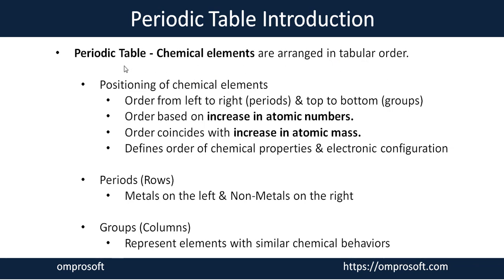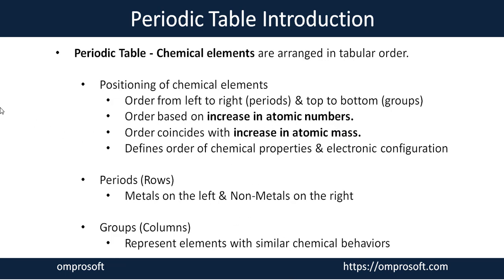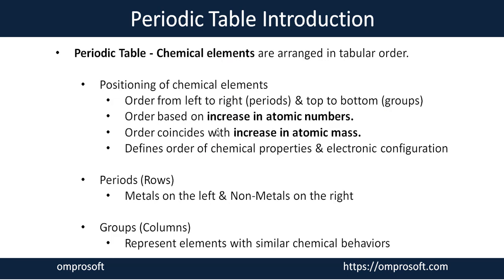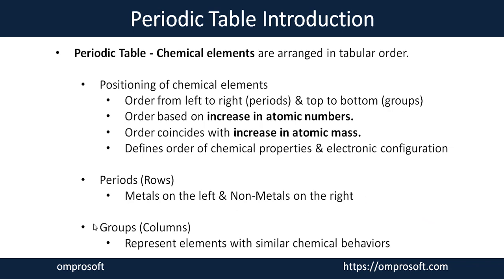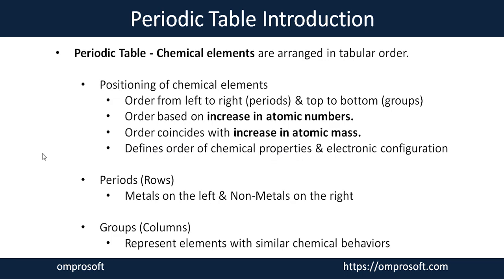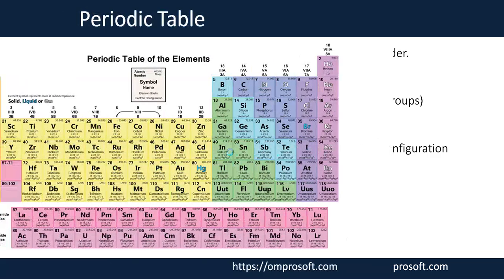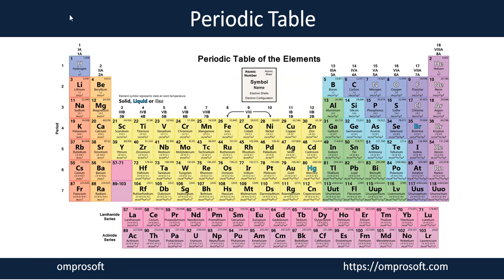C2S1L1 - Periodic Table Introduction